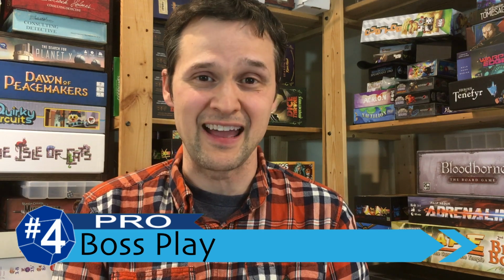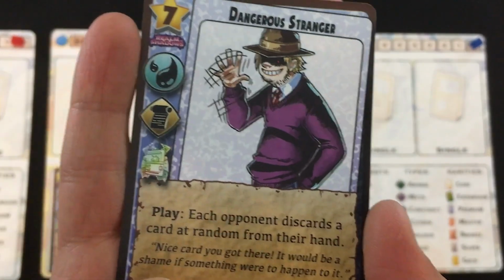Millennium Blades | Solo/Co-Op Review | With Mike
Is it a CCG? A tournament battler? A deck construction activity? ALL AT ONCE?!?!
0:00 - Introduction
0:31 - Set-Up and Shuffling
1:20 - Boss Play
2:13 - Swings of Luck
3:04 - Tournament Card Play
3:32 - Combo Construction
4:48 - Final Thoughts